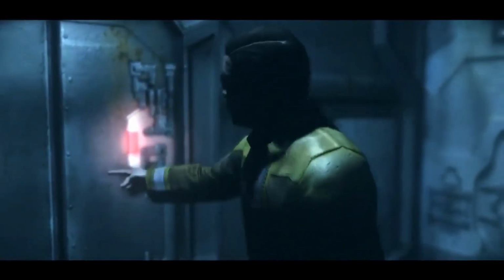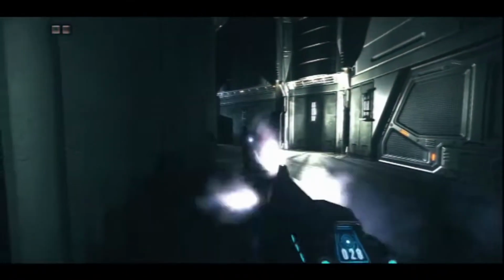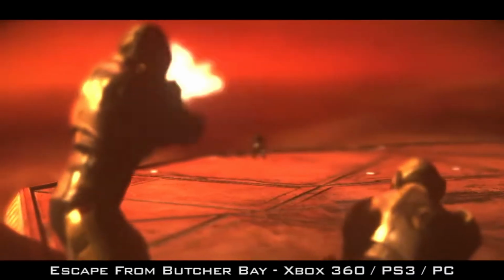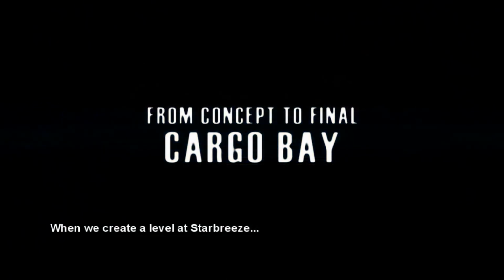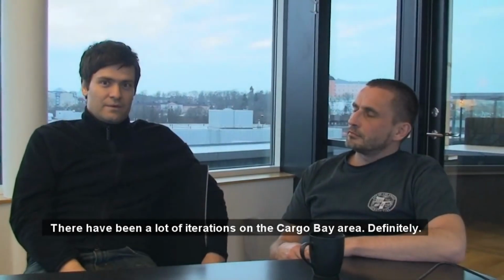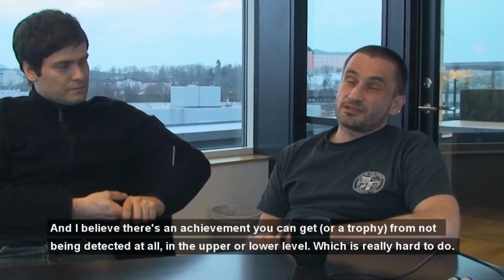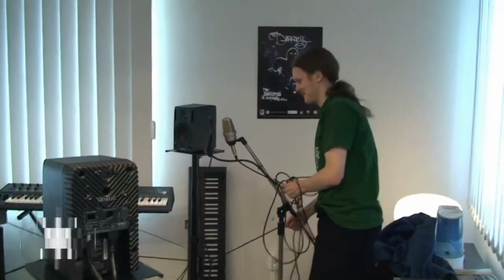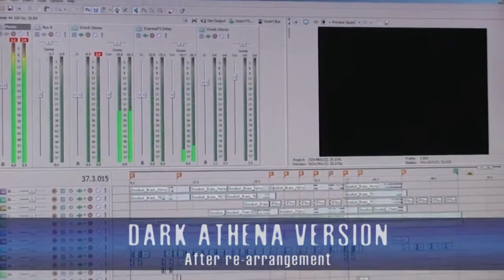Behind the Scenes - The Chronicles of Riddick: Assault on Dark Athena [Making of]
Interview with the developers of the game The Chronicles of Riddick: Assault on Dark Athena, released in 2009 for PS3, Xbox 360 and PC.

Source: Atari Interactive, Starbreeze Studios